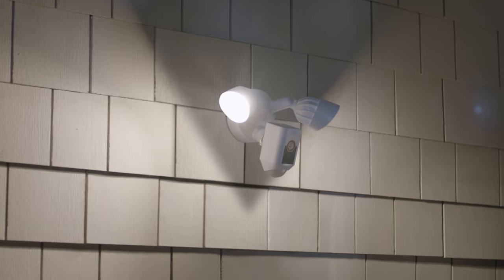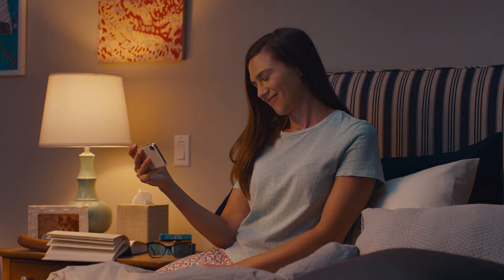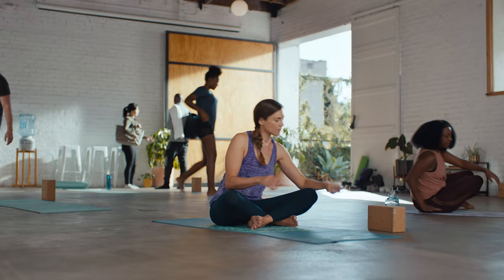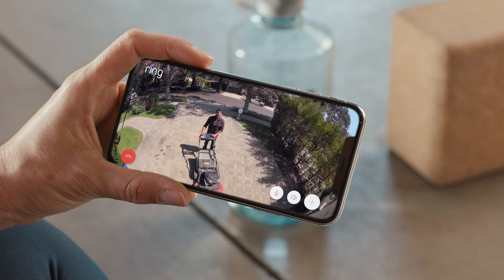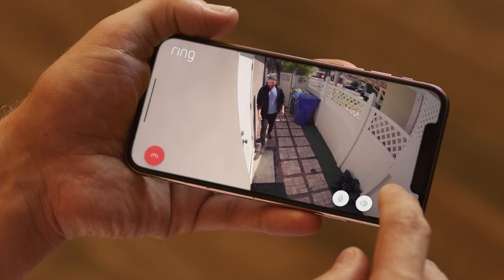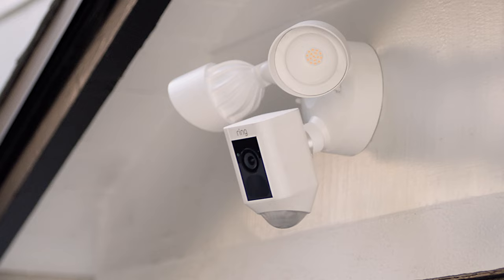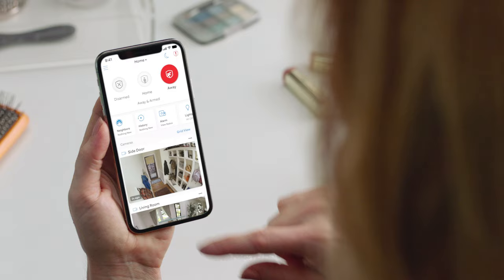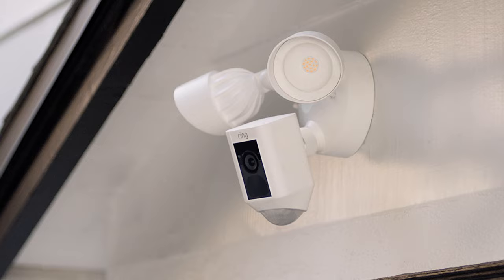Introducing the Ring Floodlight Cam Wired Plus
Meet the new Floodlight Cam Wired Plus. It’s our latest outdoor HD security camera with motion-activated lights, providing the best way to keep your property safe and secure. It’s got Two-Way Talk, a siren, and works with Alexa, Ring Alarm, Smart Lighting, and all your other Ring cameras… all controlled from the Ring App.